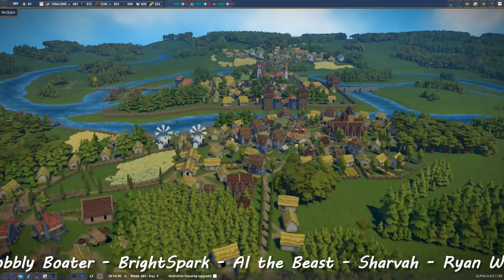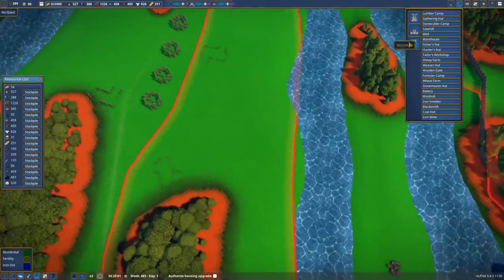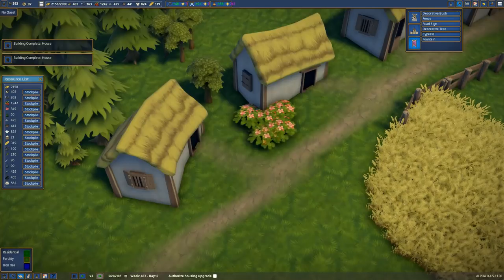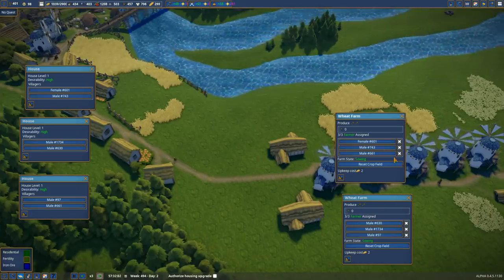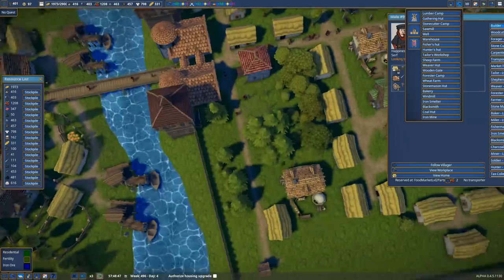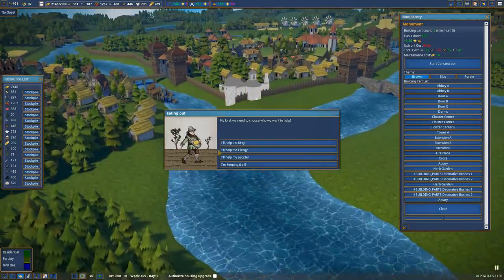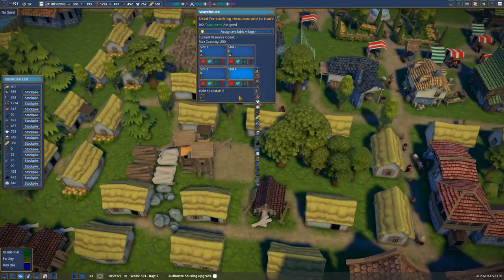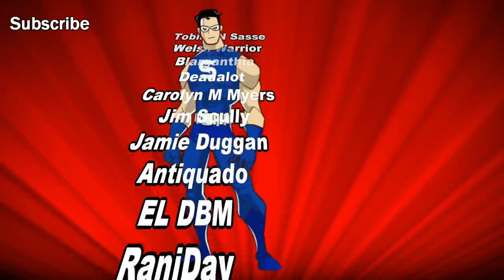► FARMLAND! ◀ FOUNDATION Content Update 2 - River Valley Ep 11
Foundation (2018) is a grid-less, sprawling medieval city building simulation with a heavy focus on organic development, monument construction and resource management.

CPU: Intel i7-4790k @4.4 GHz
RAM: 16GB
GPU: MSI NVIDIA GeForce GTX 1080 GAMING X 8GB GDDR5X

End Titles Music:
Tobu - Candyland